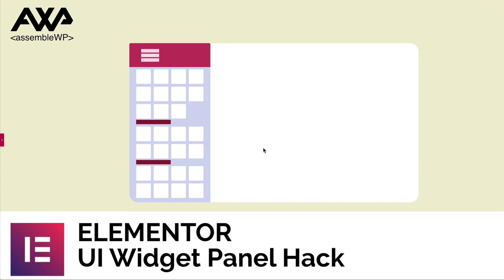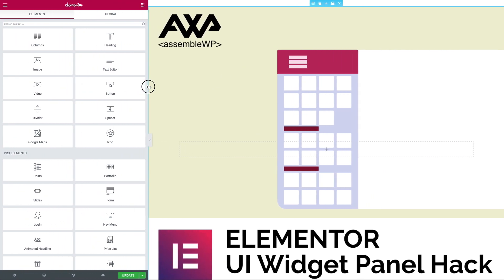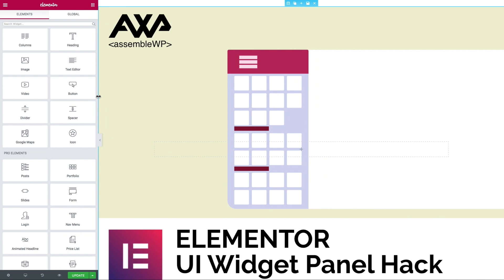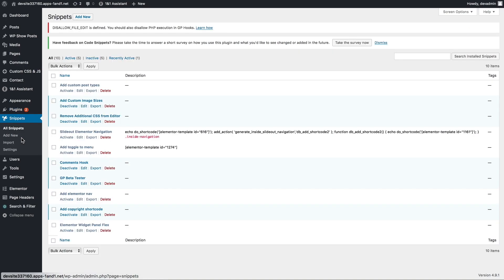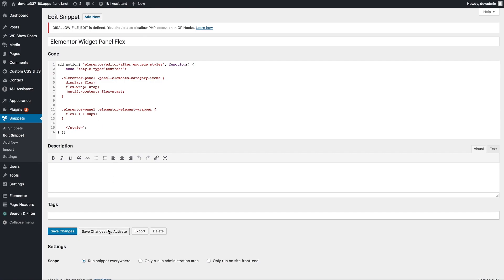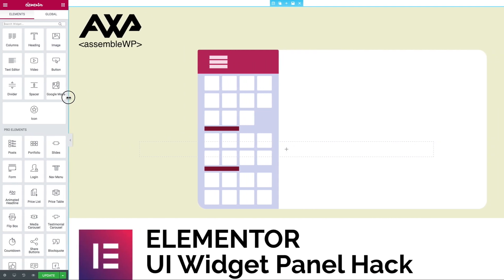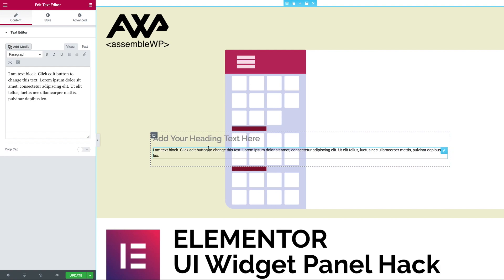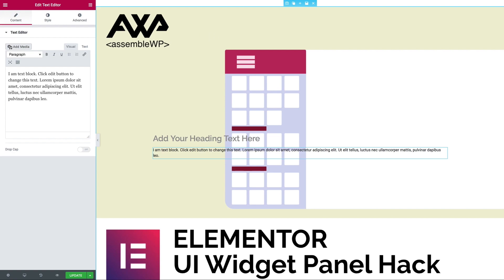Elementor - Hacking away at UI Frustrations #2 - Widget Panel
Elementor UI Hack Widget Panel